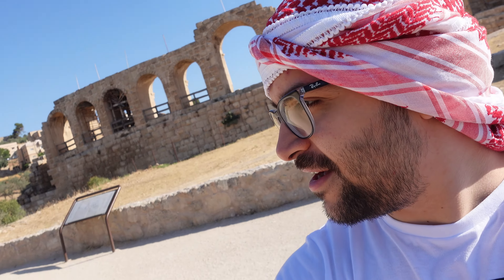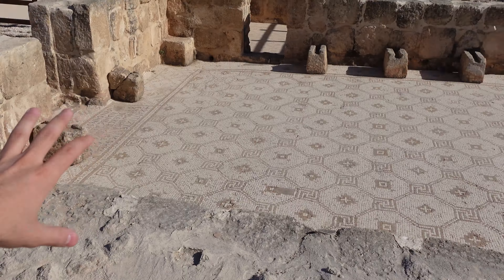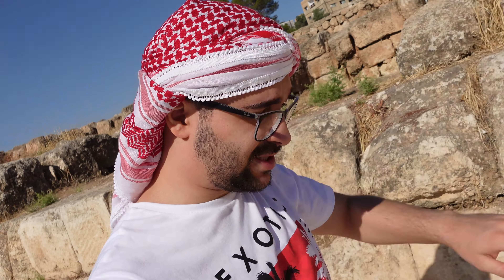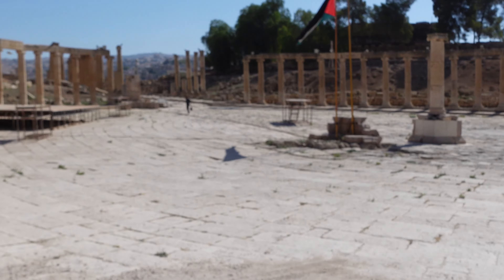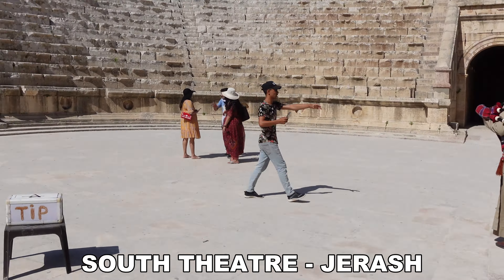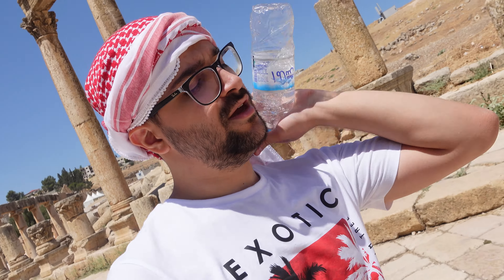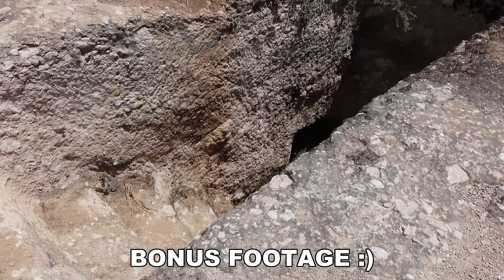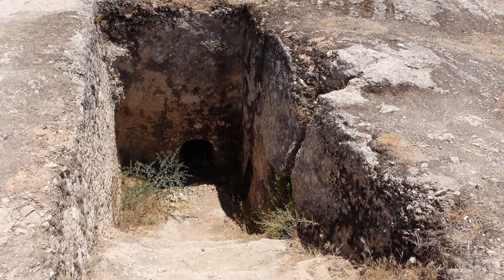THE LOST CITY OF JERASH IN JORDAN - (THINGS YOU DIDN'T KNOW)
In this video, I'll walk you through the full city of Jerash in Jordan! This ancient city is full of ruins and ancient treasures and mysteries, and it's a must-see if you're visiting Jordan!

In this video, you will be able to visit Jerash from your home, my goal is to make people get to see things they probably won't be able to see in real life.